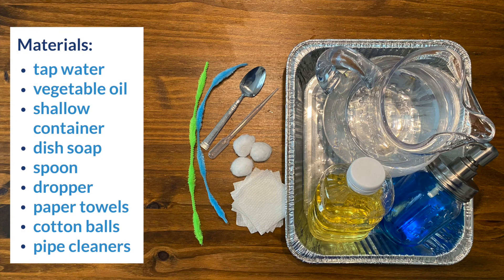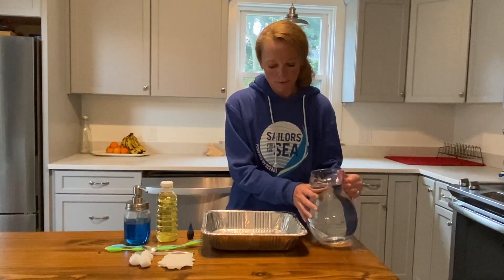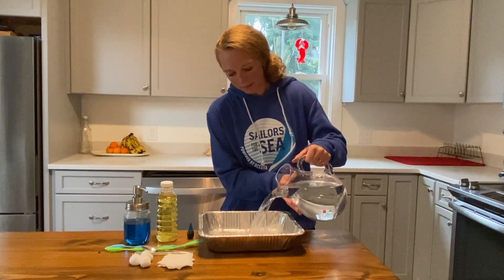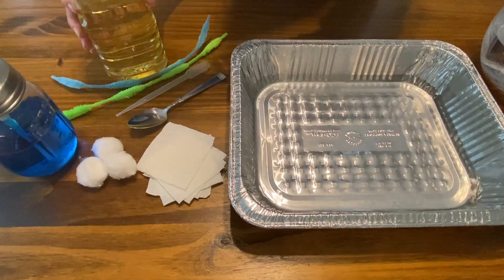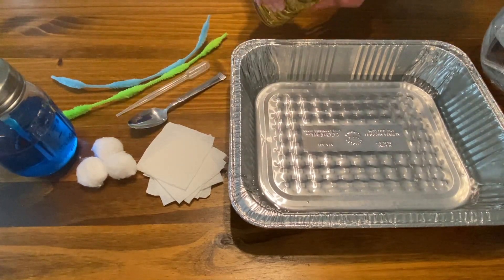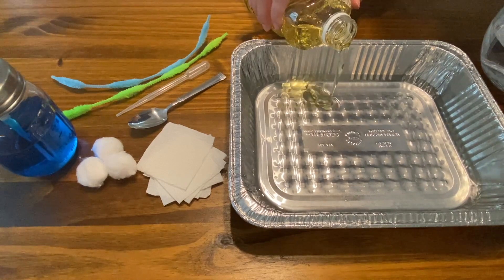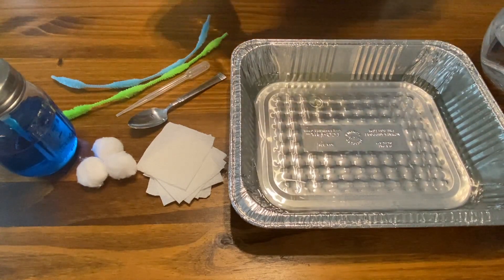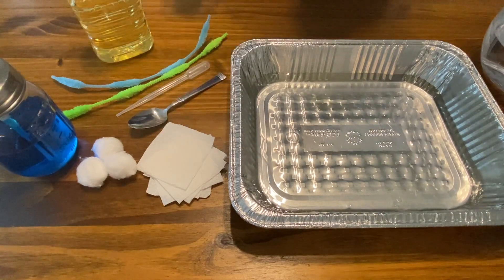At Home Kid's Activity: Oil Spill Cleanup | Sailors for the Sea Powered by Oceana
Oil spills can happen in any place where oil is being drilled, transported, or used. Small spills can occur when fueling a vessel, for example, while large spills can occur when pipelines break, or drilling operations go array. Oil spill cleanup activities can never remove all the oil spilled from the marine environment, and some methods may cause additional harm. In this activity, children will simulate an oil spill and use different methods and materials to try to clean up the pollution. Download Sailors for the Sea Powered by Oceana's Oil Spill Cleanup kid's activity